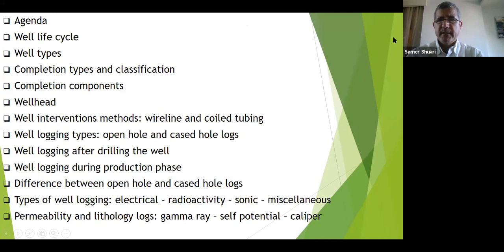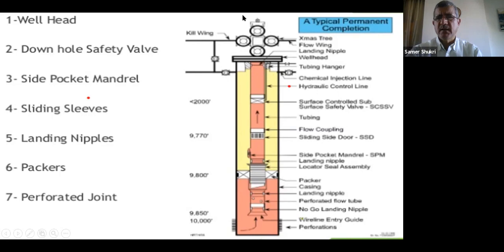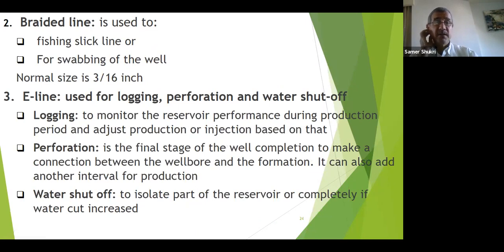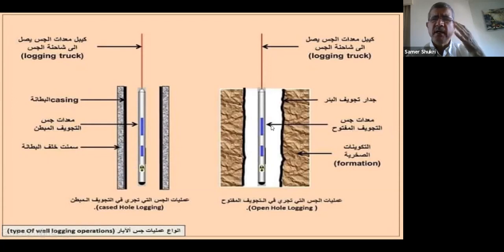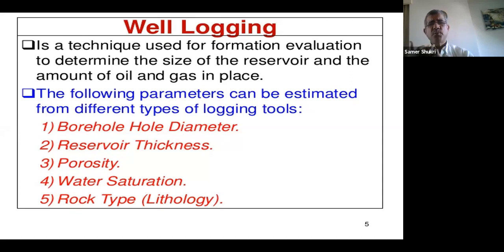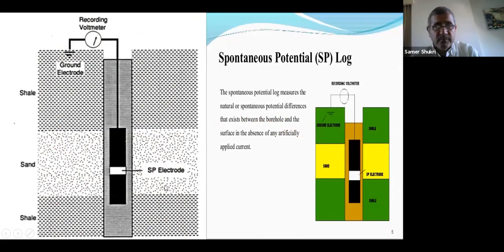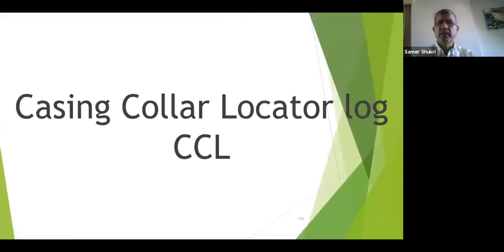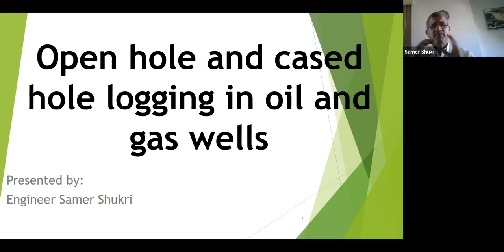OPEN & CASED HOLE LOGGING LECTURE